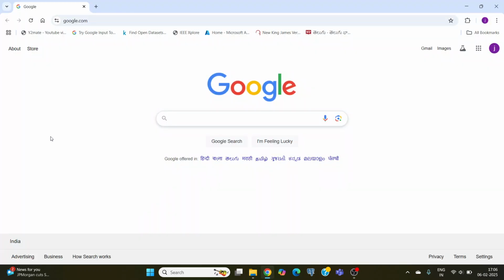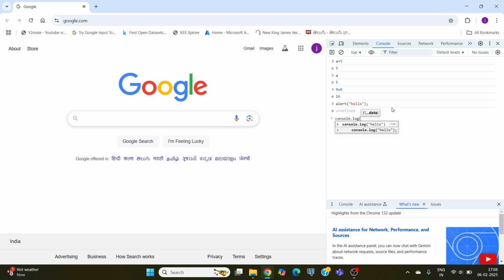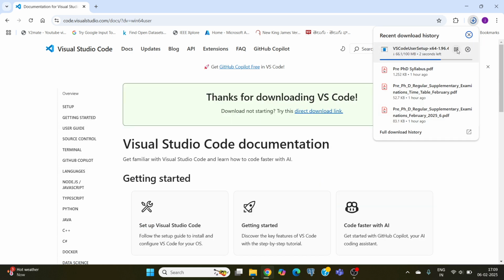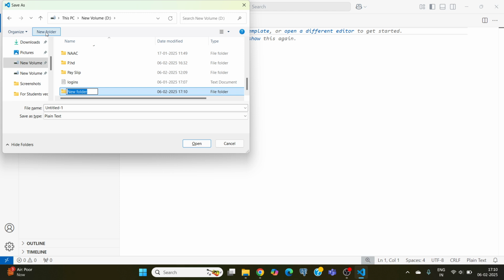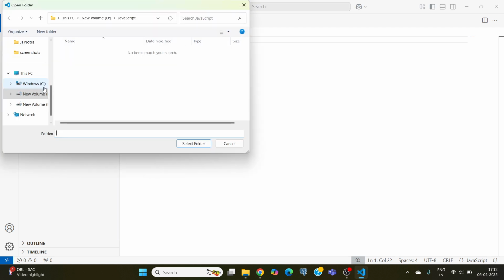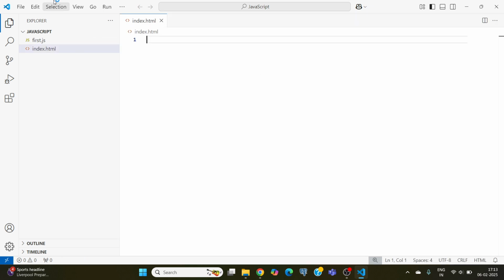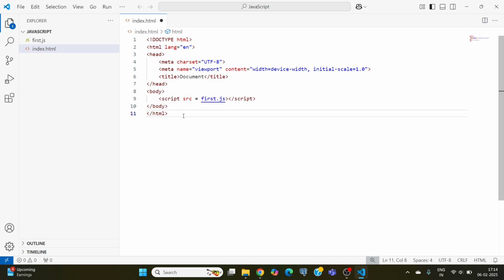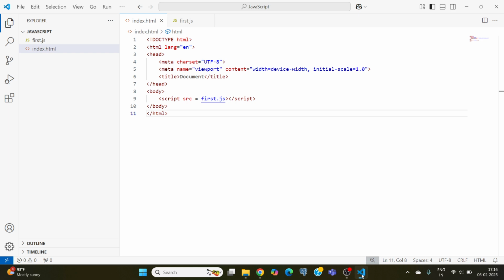First JavaScript Program